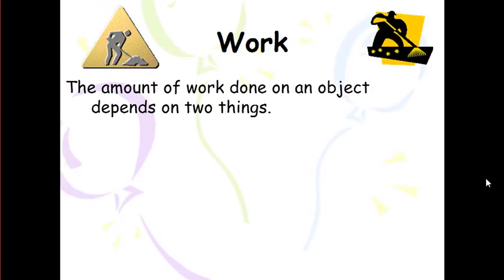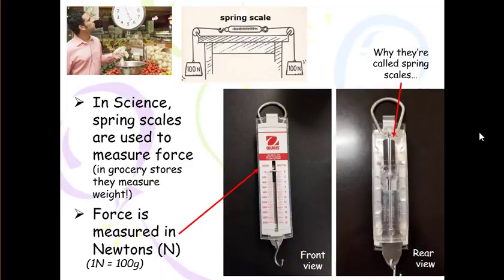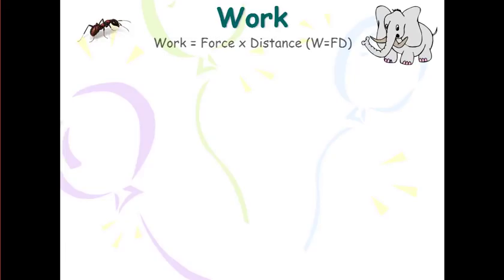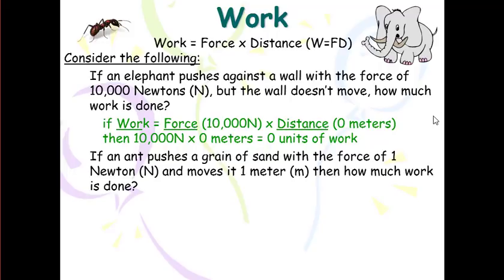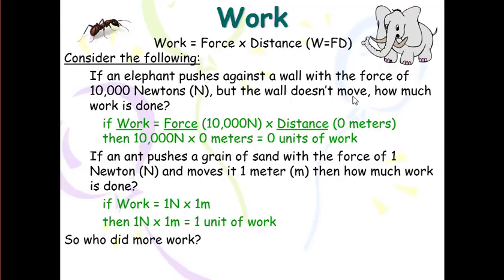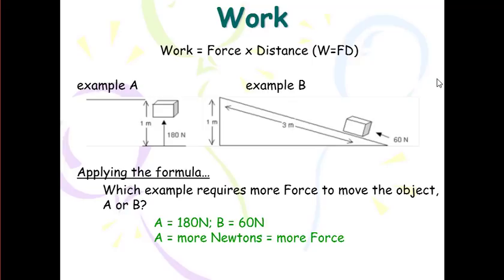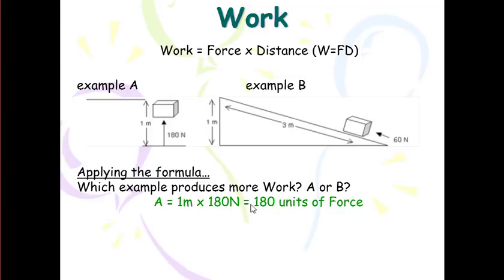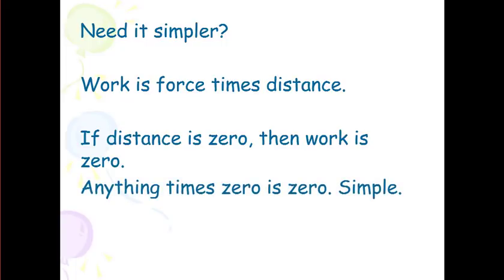Work: what it is, and what it is NOT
This video goes over the scientific formula for Work. In other words, W=FD. A look at some examples involving mice and elephants helps the explanation.